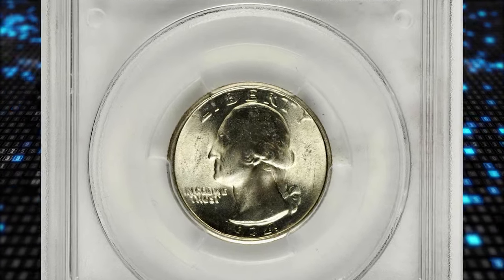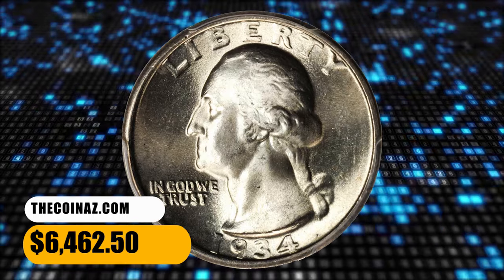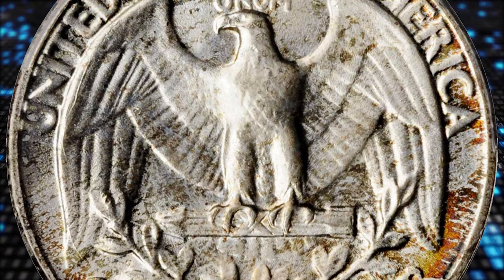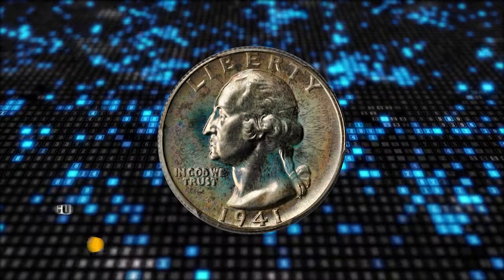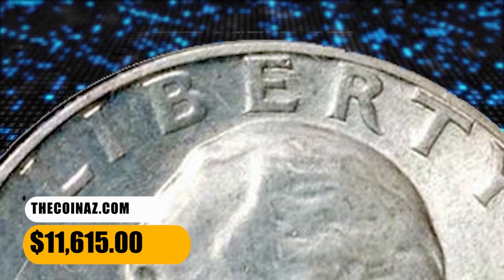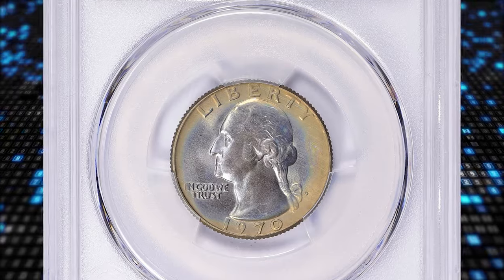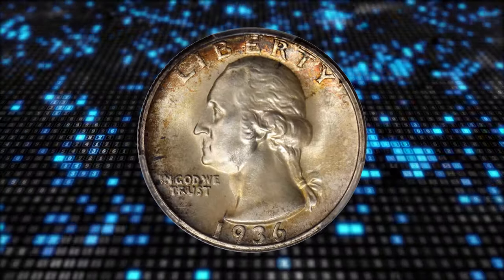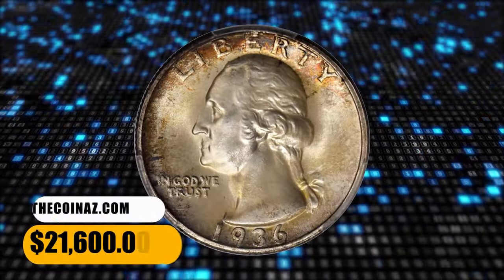Don't Spend these Rare Quarters! Coins worth money look for this!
Discover which rare quarters you should keep in your coin collection! These valuable coins will be revealed in this video, so don't miss out on this valuable information.